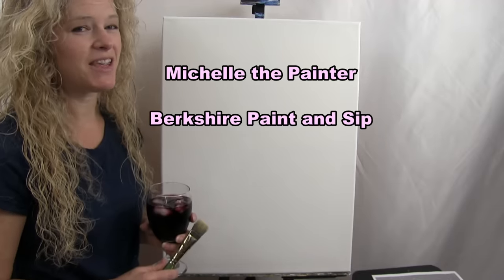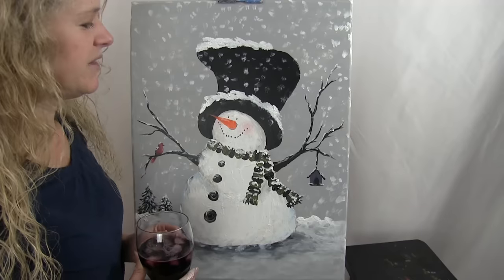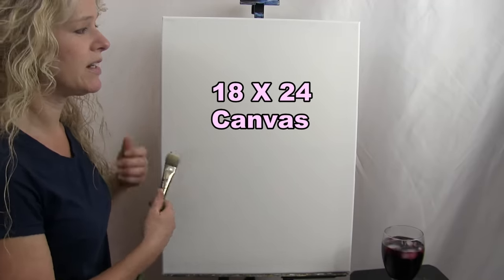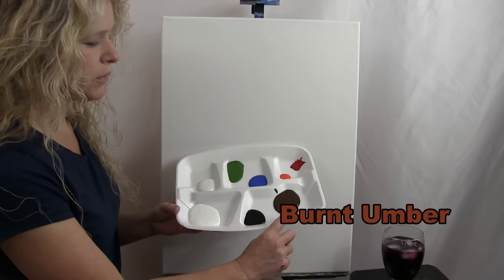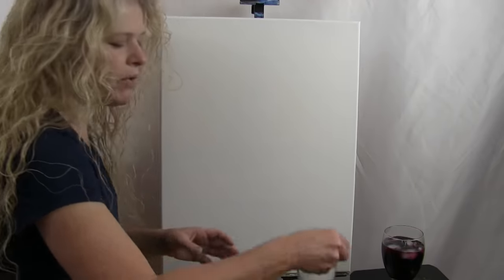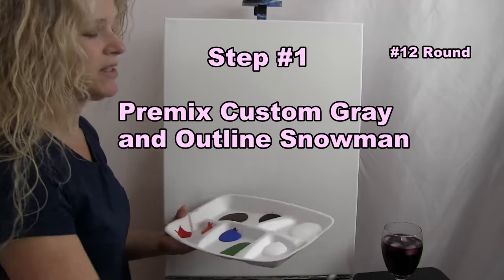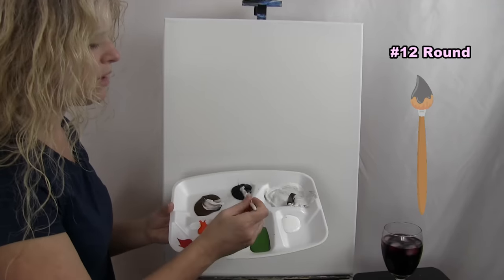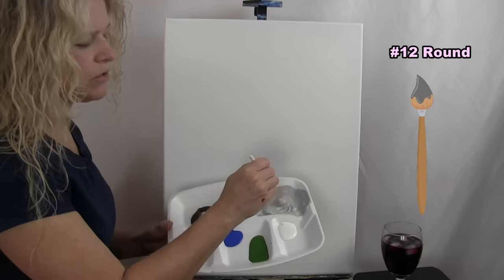How to Paint the Cutest Snowman #1 with Acrylics | Paint and Sip at Home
ART VIDEO DESCRIPTION Looking for an easy Christmas painting idea? This painting tutorial will take you through easy to follow, step-by-step instructions on how to create the most adorable snowman in the world with lots of expression, a fluffy body, and a hat with character, and a tiny red bird with the perfect birdhouse for shelter. Using only 3 brushes and 7 colors we'll create a whimsical wintry image with dimension, warm colors and a playful happy composition filled with detail. Let me be your acrylic art teacher and come learn how to paint a snowman. An easy beginner art lesson where you can learn how to paint a Christmas snowman, learn how to paint a winter cardinal, learn how to paint a Christmas tree and learn how to paint a birdhouse, all in one easy canvas art lesson. A fun Christmas painting to decorate your home for the holidays. An easy canvas painting of a snowman, cardinal and birdhouse that you can paint at home, for a date night, at a paint party, or just for art therapy. So let's get painting and let's get sipping!

MATERIALS:
     Brushes: #12 flat synthetic, #12 round synthetic, #4 round synthetic
     Acrylic Paint: titanium white, cobalt blue, green oxide, mars black, burnt umber, fire red, chrome orange

STEPS:
     1. #12 round brush - Pre-mix gray and outline snowman with white, brown and black
     2. #12 flat brush - Paint background with gray
     3. #12 flat brush - Paint base coat of snowman with white, blue and brown
     4. #12 round brush - Paint first layer of hat with black
     5. #12 round brush - Paint arms with black
     6. #12 flat brush - Paint shadow with black and gray
     7. #12 round brush - Paint first layer of pine trees with black and green
     8. #4 round brush - Paint bird with red, brown, white and black
     9. #4 round brush - Paint birdhouse with blue, red, black and white
   10. #4 round brush - Paint rosy cheeks white red and white
   11. #4 round brush - Paint scarf with black, green, brown and white
   12. #4 round brush - Paint nose with orange and white
   13. #4 round brush - Finish details on face with black
   14. #4 round brush - Paint buttons with black, white and gray
   15. #4 round brush - Add snow to birdhouse, arms and scarf with white and gray
   16. #12 round brush - Add snow to pine trees with white
   17. #12 flat brush -  Add snow in sky, ground and on snowman with white
   18. #4 round brush - Signature with black